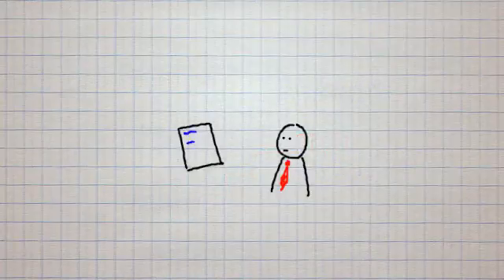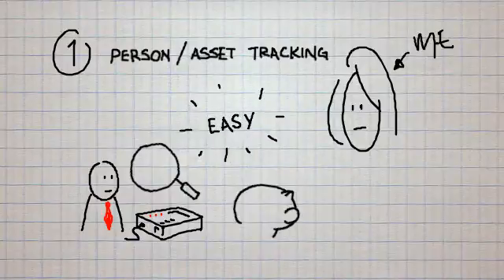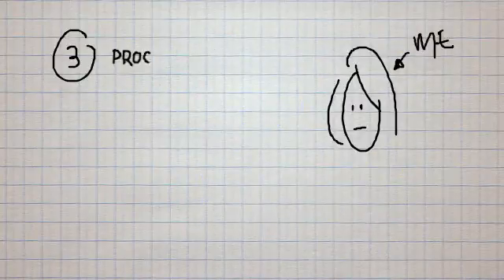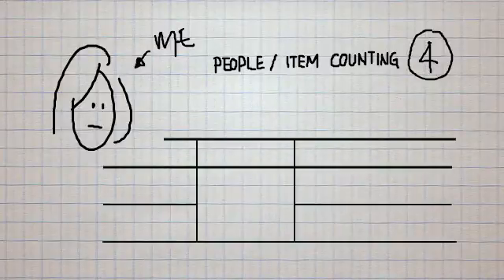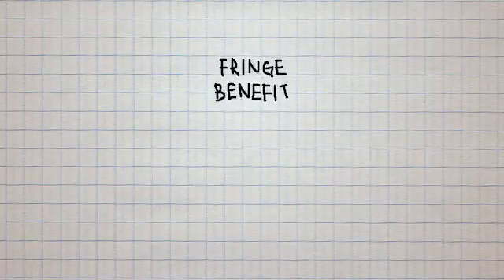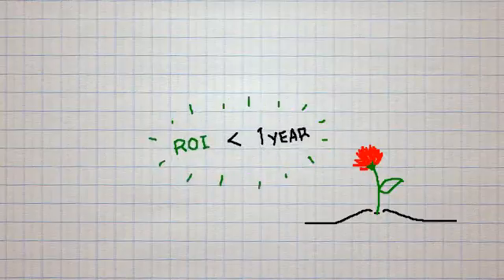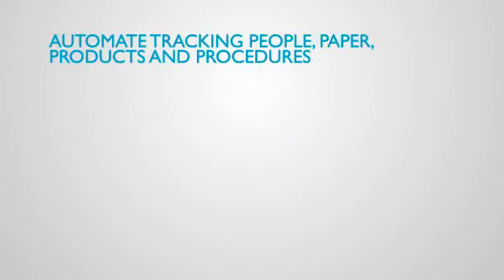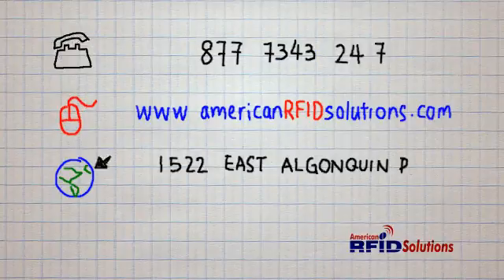RFID Use Case Movie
A short by American RFID Solutions showing 4 possible scenarios involving the 4Ps and explaining how RFID system can resolve these situations.

American RFID Solutions
Visit 1522 East Algonquin Road, Arlington Heights, IL 60005